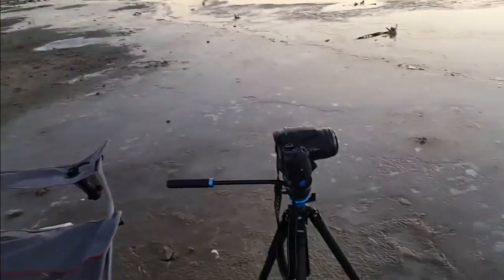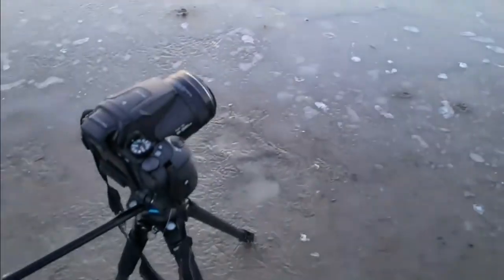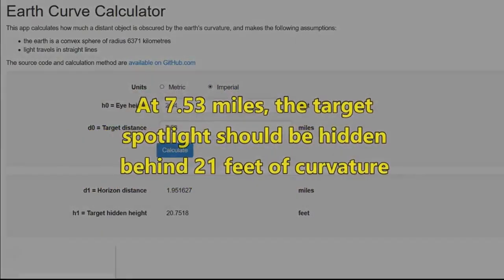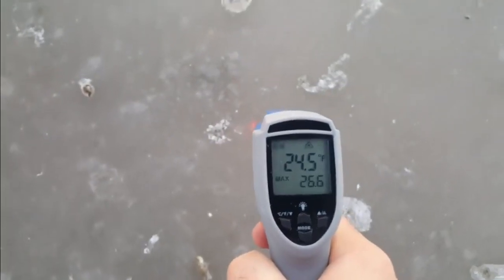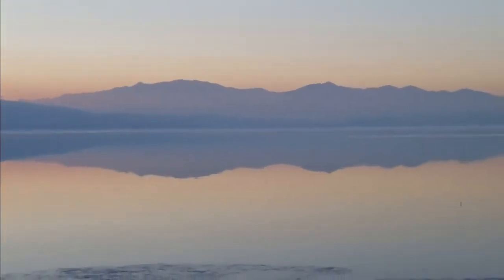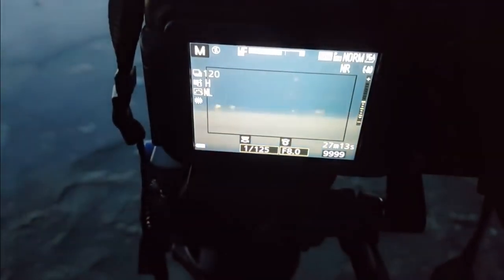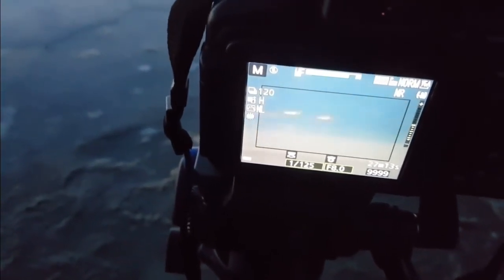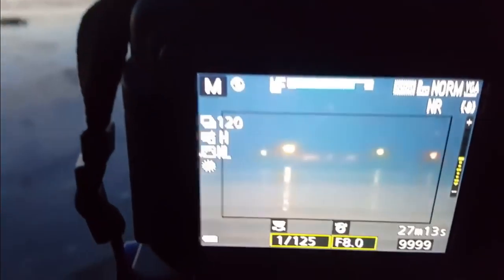The Curvature Test that Should Go Viral (Share #15)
Shared from "ThePottersClay" channel.
"Date: December 9, 2017
Camera Coordinates: Lat: 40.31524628, Lng: -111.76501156
Spotlight Coordinates: Lat: 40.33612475, Lng: -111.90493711
Camera Height = 2.54 feet Distance = 7.53 miles
Target Hidden Height = 21 feet

Getting saved is the easiest and most important thing you can do :) You just have to come to the knowledge that you (like everyone else on earth) are a sinner in need of salvation or we would spend eternity in Hell. Salvation is not something we could ever attain on our own, that is why Jesus came to this earth and paid the ultimate price for our sins by allowing himself to be sacrificed for all mankind so through him we can be saved. Jesus led a sinless life and by doing so was able to take all of humanities sins they would ever commit on himself making one sacrifice that covered all sin.

To be saved you have to say a prayer something like this (and most importantly mean it because God reads your heart). Say "God I know I am a sinner. I know that because of my sin Jesus came to this earth and died for me making atonement for all the sins I would ever commit. I believe Jesus died on that cross and raised from the dead three days later conquering death and making a way for me to be saved by taking my sins upon himself. I pray Lord that you save me and come into my heart and life allowing me to be born again through Jesus, living in this world but no longer being of this world. Thank you Lord for saving my soul please lead me, guide me, and direct me all the remaining days of my life. In Jesus name I pray, Amen."

If you said that prayer and meant it you are saved and sealed and nothing anyone could ever say or do can take that away. I would continue to pray daily building a relationship with God, and read the bible some everyday as well. He knows you, but that's the only way to get to know him. Try your best to stop sinning (this is not possible by the way) but you have to make the effort because that is what true repentance means is that you will turn from your sin. Don't give up, this is not easy, I repent and ask God to forgive me for something or another every single day. He knows we aren't perfect, but if we truly love him we gotta try :)

God bless you, here are some scriptures that you might find helpful, and welcome to the family! :D

John 3:3 (KJV) 3 Jesus answered and said unto him, Verily, verily, I say unto thee, Except a man be born again, he cannot see the kingdom of God.

Romans 3:23 (KJV) 23 For all have sinned, and come short of the glory of God;

Romans 6:23 (KJV) 23 For the wages of sin is death; but the gift of God is eternal life through Jesus Christ our Lord.

Romans 5:8 (KJV) 8 But God commendeth his love toward us, in that, while we were yet sinners, Christ died for us.

Romans 10:9-10 (KJV) 9 That if thou shalt confess with thy mouth the Lord Jesus, and shalt believe in thine heart that God hath raised him from the dead, thou shalt be saved. 10 For with the heart man believeth unto righteousness; and with the mouth confession is made unto salvation.

Romans 10:13 (KJV) 13 For whosoever shall call upon the name of the Lord shall be saved.

John 3:16-17 (KJV) 16 For God so loved the world, that he gave his only begotten Son, that whosoever believeth in him should not perish, but have everlasting life. 17 For God sent not his Son into the world to condemn the world; but that the world through him might be saved.